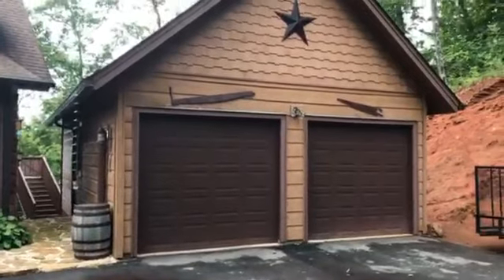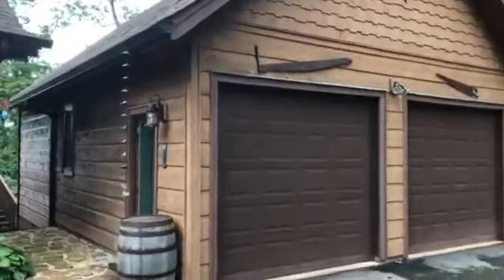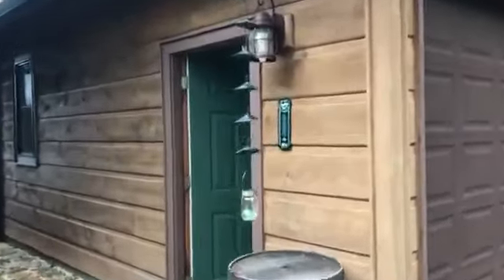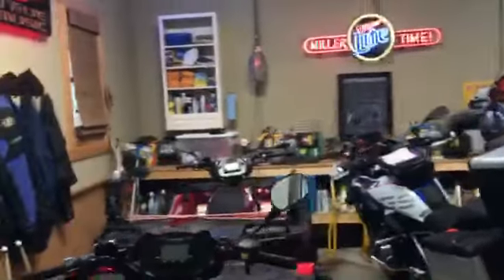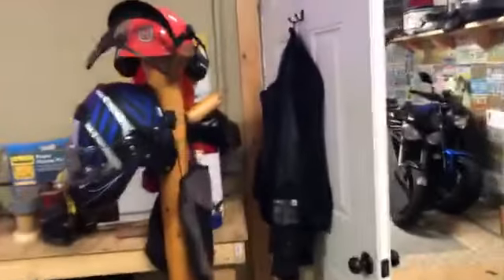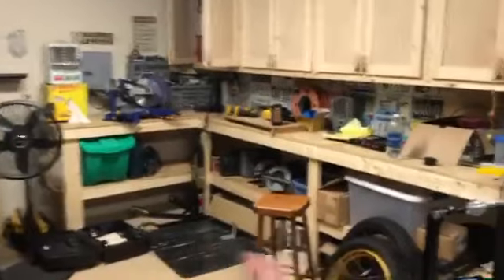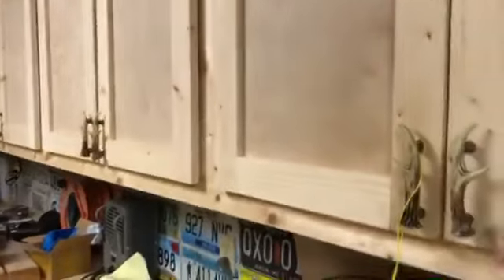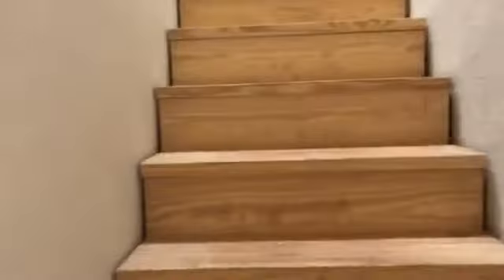Franklin NC Mountain Home Real Estate Part 1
Fully Loaded Mountain Cabin. Built with the Mountains in Mind this remarkable home built in 2007 has over 3,000 sqft!

Four bedrooms,  Six bathrooms

Clubhouse

Hiking Trails

Private Pond

Digital gated entry

L O N G   R A N G E   V I E W S